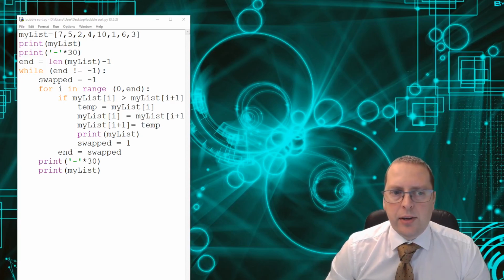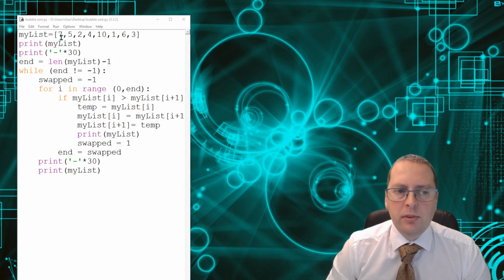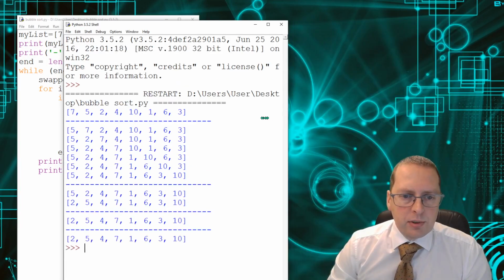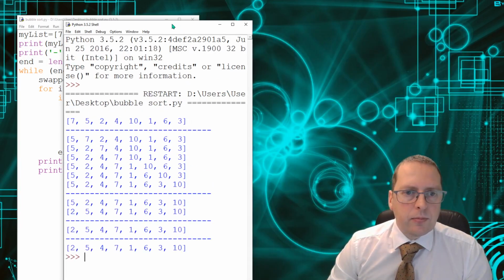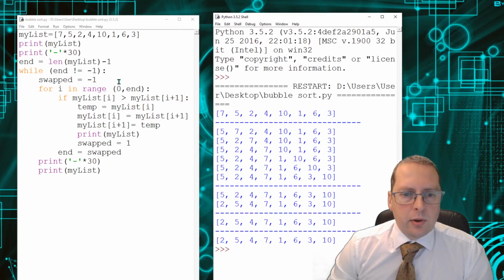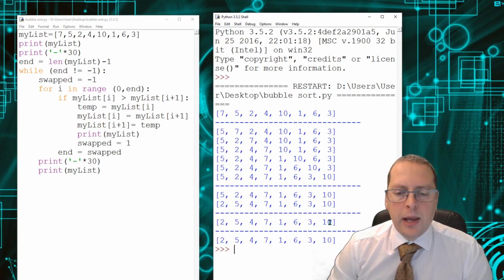Bubble Sort Python